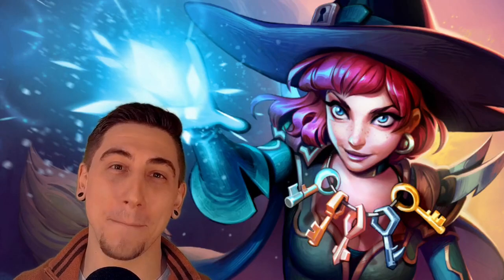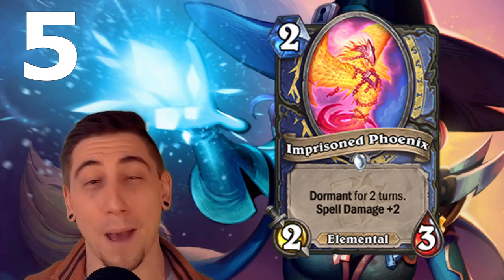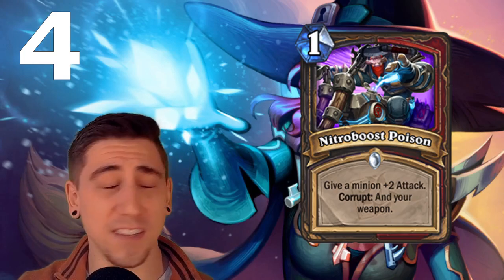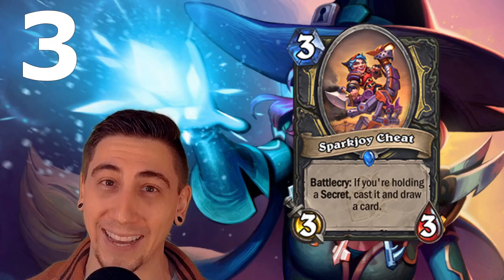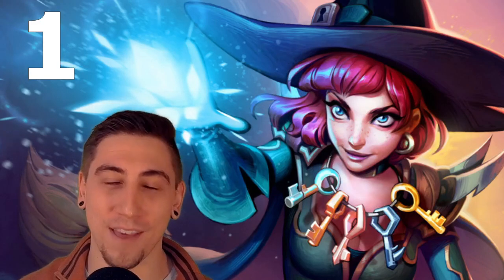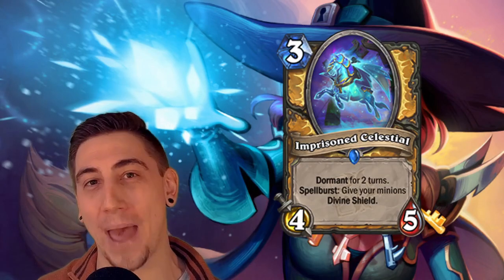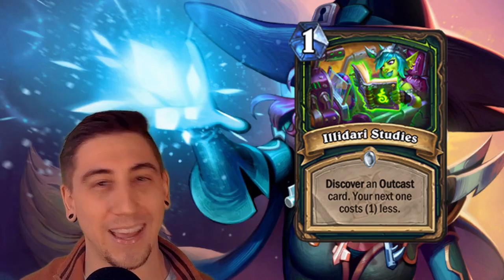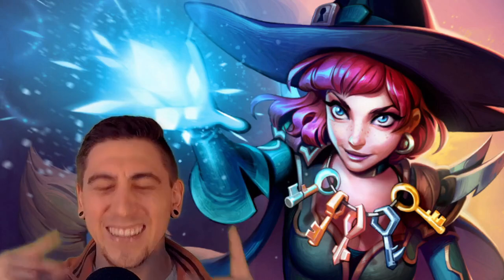Top 5 BEST Cards From Darkmoon Races Mini Expansion!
Darkmoon Races, the new Hearthstone mini expansion is finally here! On January 21st we'll be getting 35 brand new Darkmoon Faire cards including 4 new legendaries! In this card review video I'll go over the top 5 best cards from this mini expansion that will impact the game! I hope you enjoy the new cards, including these top 5 best for this Darkmoon Races mini expansion for Hearthstone Darkmoon Faire!

0:00 Intro
0:23 #5
1:39 #4
2:35 #3
3:10 #2
4:21 #1
5:26 Honorable Mentions

                🍌 Submit Your Deck  🍌
Every Friday on stream I have a special event called Funki Friday, where I play viewer submitted homebrew decks!  Submit yours and possibly see it featured in a video